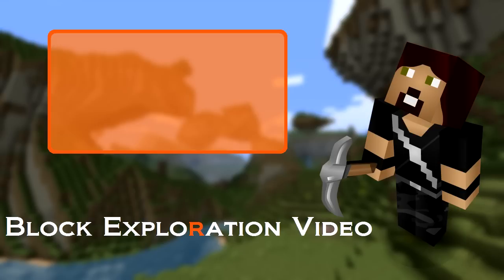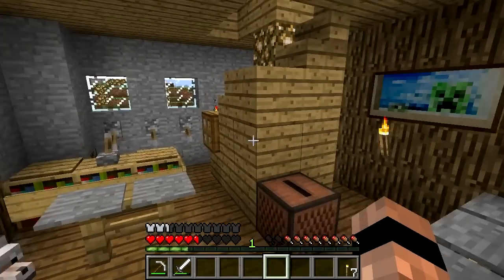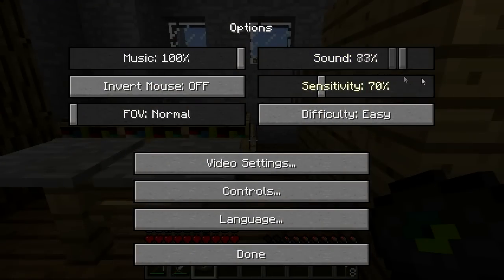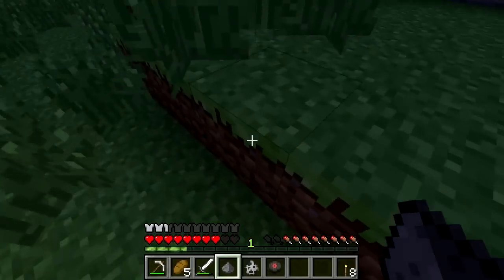Minecraft Blocks and Items: Jukebox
Let's explore Minecraft! We bring you detailed block-by-block information for our